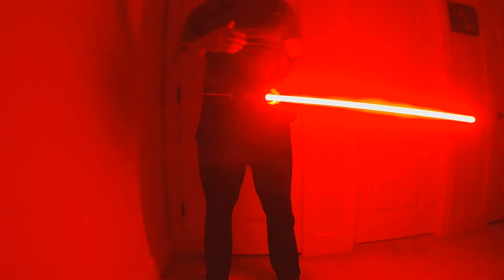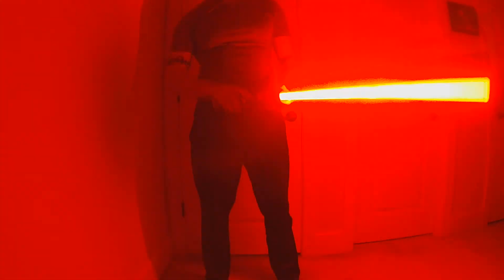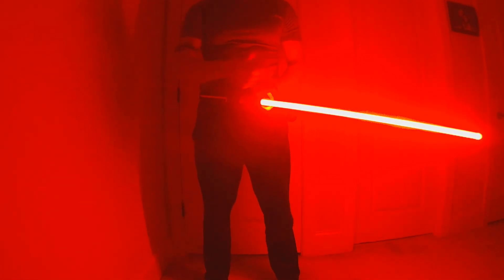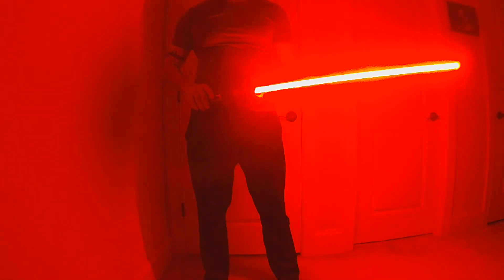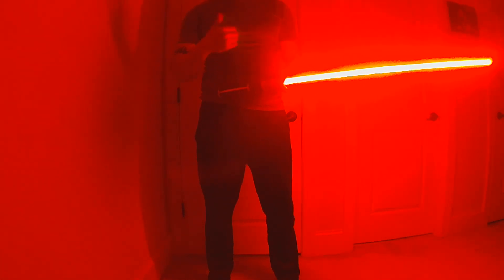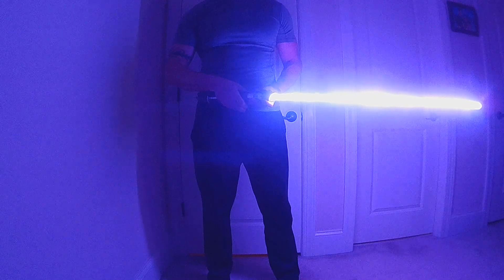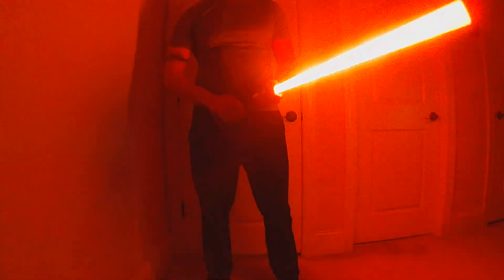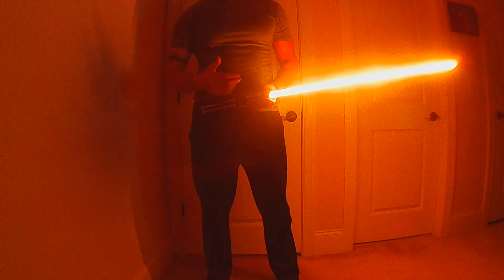SHOWCASE - AudioFlicker Blade Style with "Responsive Blade" (Fast Color) w Full Transitions 9 Color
"Responsive Blade" uses SwingSpeed to adjust the main blade color based on the speed of the swing, this version features two stages allowing for slow, medium and fast response. Fast Color will change the color from the base color to an alternately paired color based on the speed of the swing.

This color change style allows you to change through 9 colors feature a TrWipe transition between colors. (Red, DarkOrange, Yellow, Green, DeepSkyBlue, Blue, Purple, Indigo, Magenta).

These styles also feature full transition effects:
TrWipe on ColorChange
Ignition Power Up
Stab Transition Wipe In and Fade Out
Lockup Transition Flash In and Cool Down with Localized Lockup
Drag Transition Flash In and Fade Out

Retraction Cool Down for blade